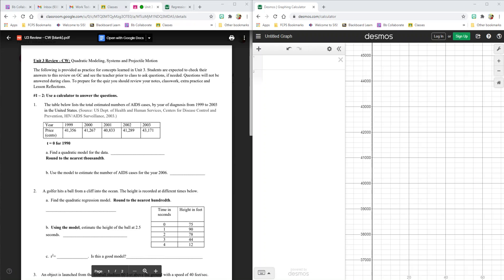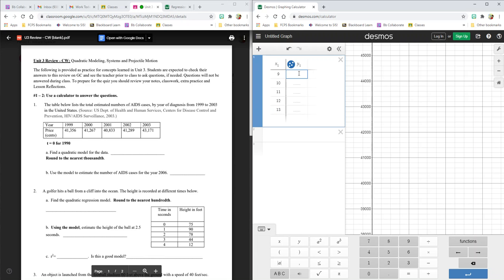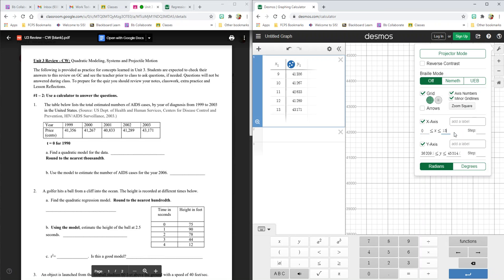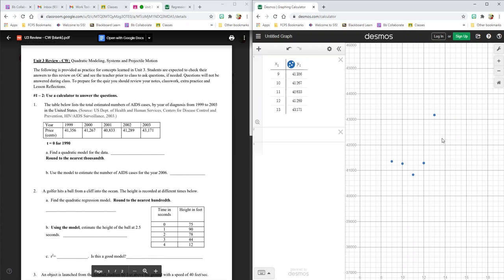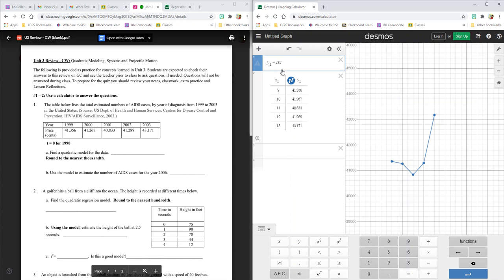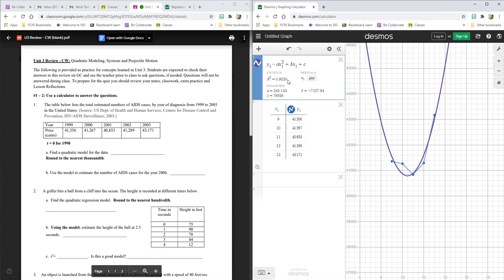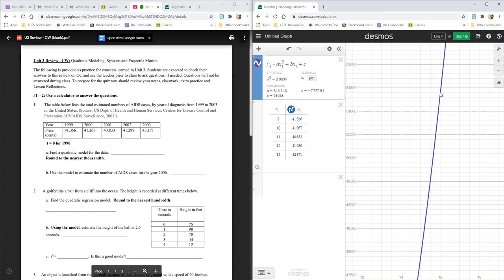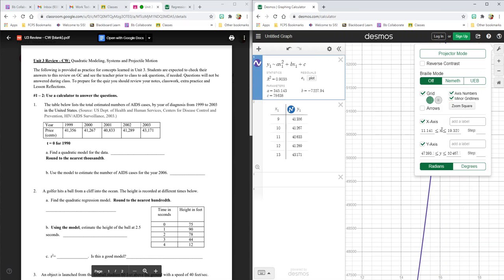Using Desmos for Regression VIDEO